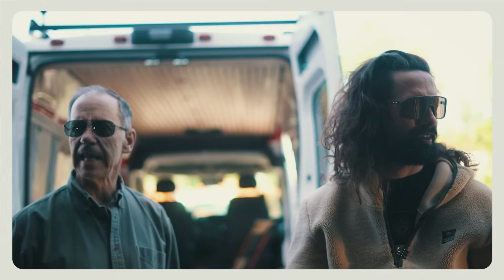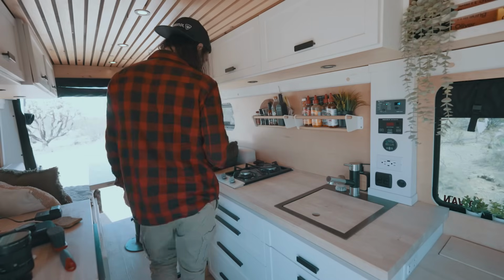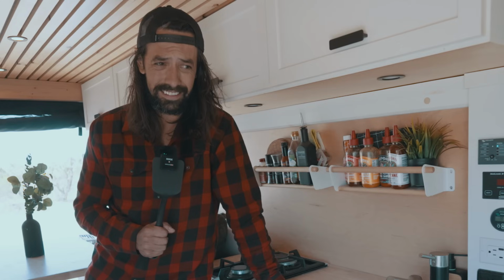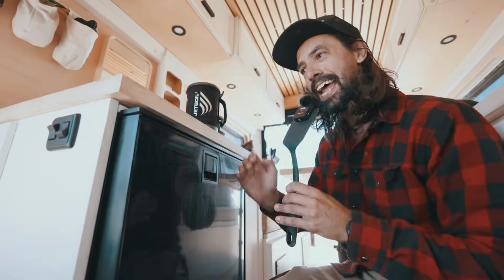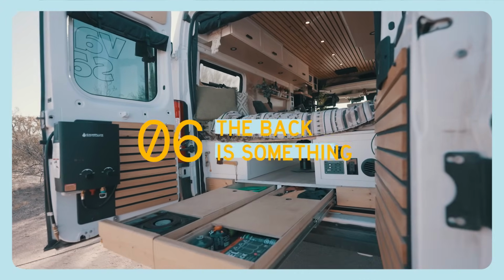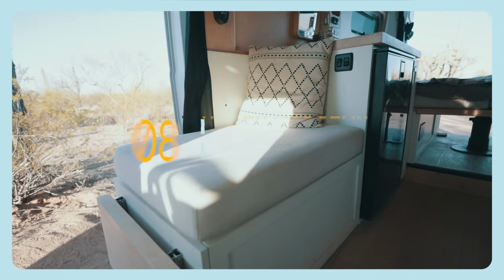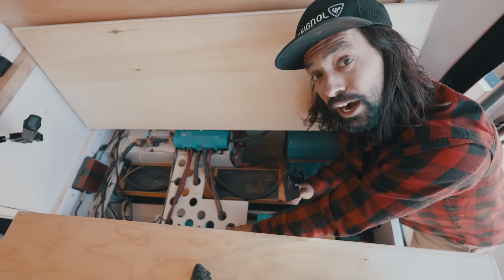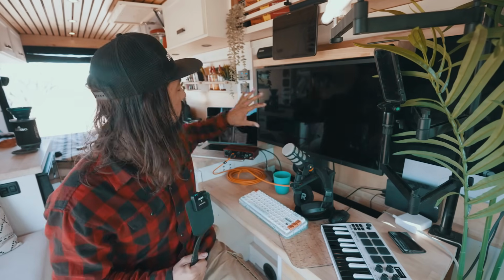VAN TOUR | Mobile OFFICE Built for Adventure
This is the most functional, high-performance, self-built-yet-very-simple van conversion you've ever seen. This van isn’t just for living — it’s for creating, working, managing a professional life as a digital nomad. From the Super Dinette to the Turbo Editing Station 3000, every square inch is designed for remote work, full-time travel, and modular life on the road.

☕️ Help me keep the cameras rolling — one coffee at a time.

In this full van tour, I’ll walk you through the entire layout of my DIY camper van — built for off-grid power, daily content creation, and absolute comfort. It’s the ultimate work-from-anywhere studio on wheels, featuring over 150 cubic feet of exterior storage (interior AND exterior), Starlink internet, a 5-Star Kitchen, and a shower system that’ll make you forget you’re in the wild (okay, maybe not).

⚡ POWER SETUP
400AH battery system
Bluetti AC60 x2 + B80
440W solar
Starlink internet + WeBoost
Espar Heater + Camplux hot shower

🔩 MATERIALS & STRUCTURE
Maple finish walls
Rubberwood countertops
Russian birch cabinets
Waterproof vinyl flooring
Modular mosquito doors
Exterior magnetic gear system

*Most of those will be covered in Part 02.